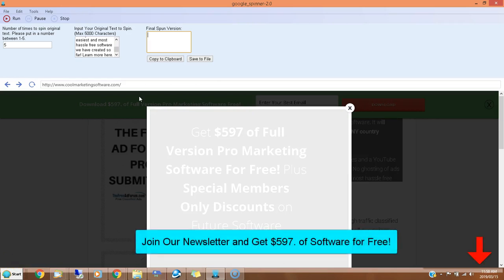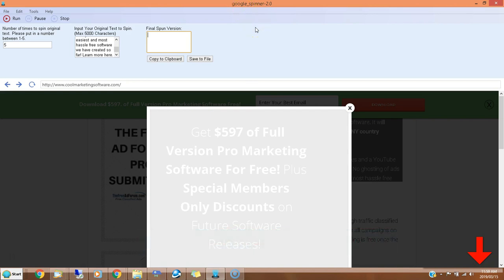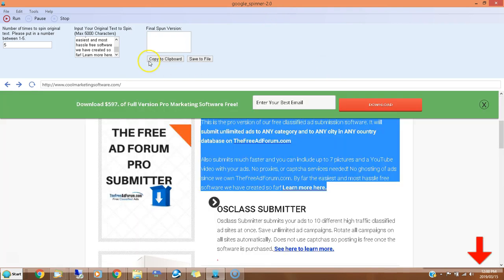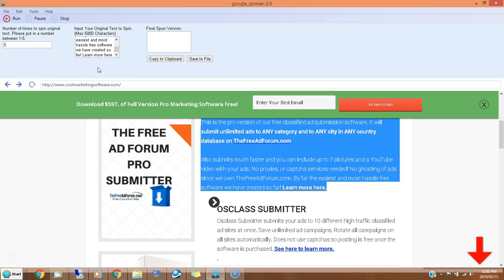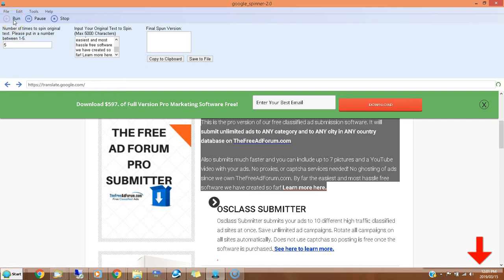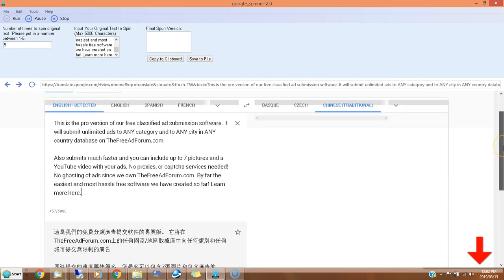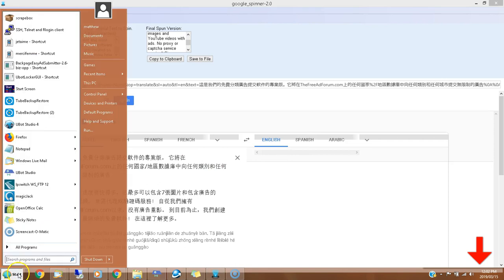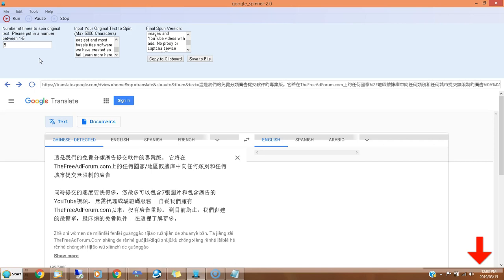Google Spinner Updated 2019 (Free Article Spinning Software)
quickregisterseo Join our newsletter and Download this free article spinning software Google Spinner and over $597. of free marketing software:.

This simple free article spinning software spins text using Google Translate.